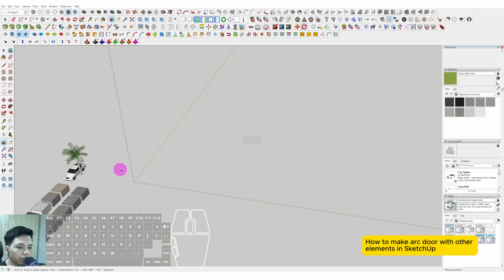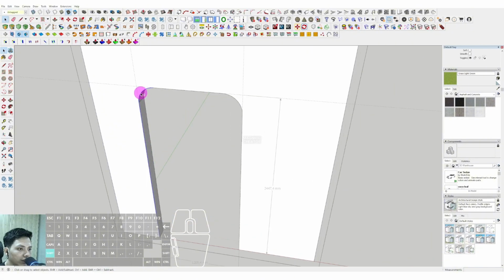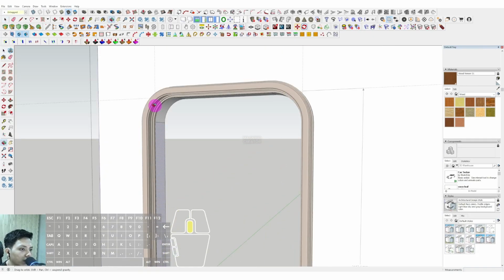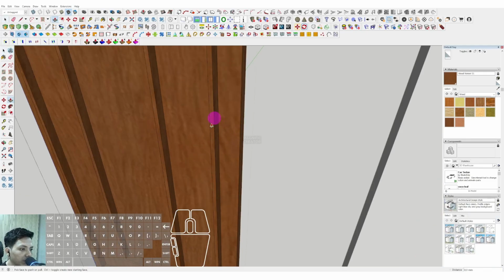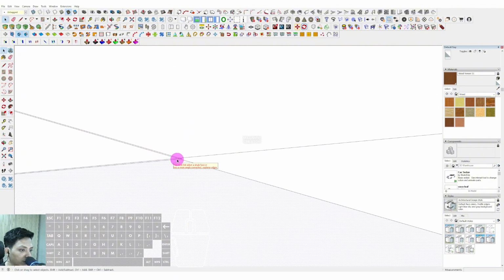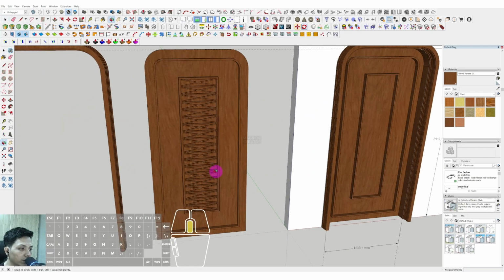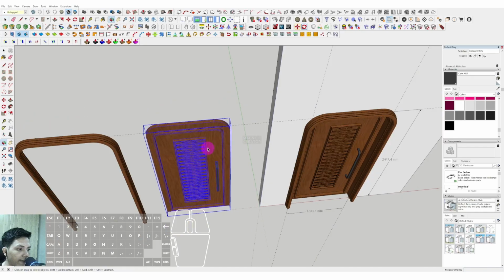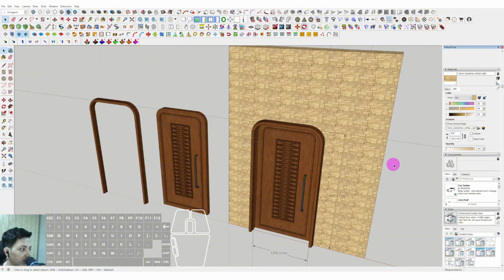How to make arc door with other elements in SketchUp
Learn how to make an arc door with other elements in SketchUp step by step! In this tutorial, you'll discover the easiest way to create a curved arc door design combined with additional architectural elements — perfect for beginners, architects, and interior designers who want to level up their SketchUp modeling skills.

If you're searching for a SketchUp door tutorial, how to make an arc door in SketchUp, or curved door modeling techniques, this video is exactly what you need.